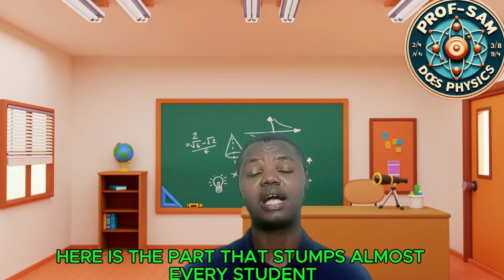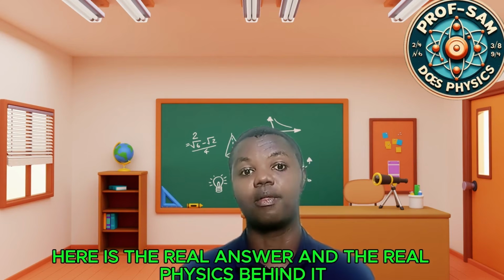Past Question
“Where Does the Energy Actually Go? ⚡”
A tiny electric motor, a rising load, and one deceptively simple GCSE Physics question reveal a powerful lesson about energy transfers, and wasted energy.